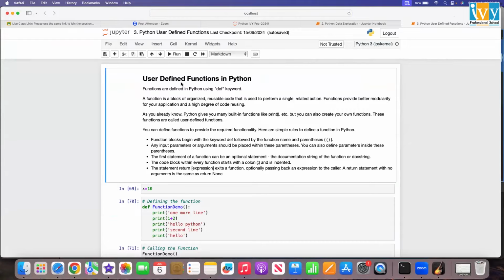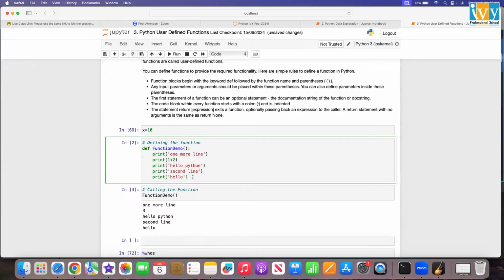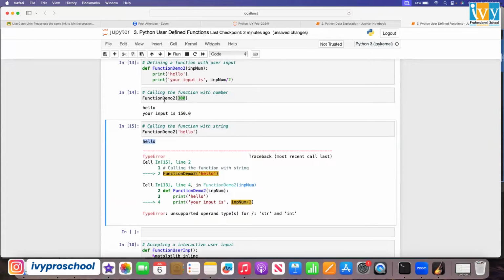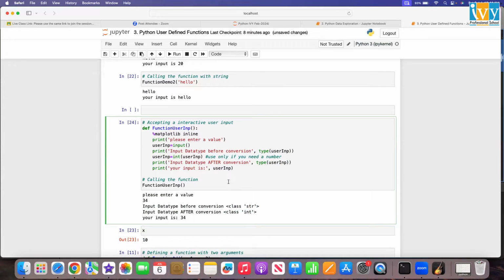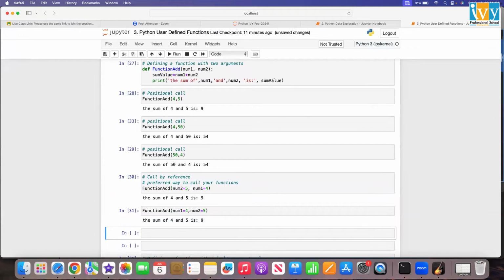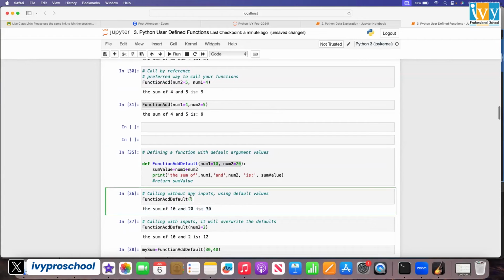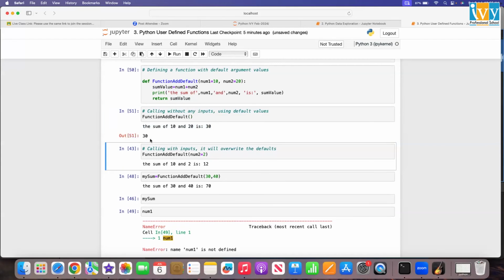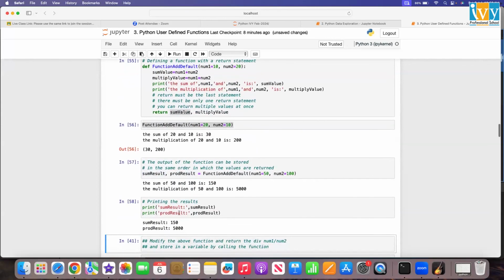What is User Defined Functions in Python | Machine Learning with Python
Learn how to write and use Python user-defined functions efficiently! In this video, we explore the fundamentals of defining functions using the def keyword, handling inputs, and returning multiple values. This tutorial is perfect for beginners and intermediate programmers looking to improve their Python coding skills, particularly in building reusable code for data science or project deployment.

Benefit to the viewer:

- Master the basics of user-defined functions in Python.
- Understand how to handle inputs and return values from functions.
- Improve coding efficiency with reusable functions.

Timestamp:
0:00 - Introduction
0:13 - What are user-defined functions?
2:26 - Calling a function and handling errors
3:29 - Passing inputs to functions
4:10 - Function with dynamic data types
7:32 - Handling user input in functions
8:42 - Using two arguments in a function
12:23 - Default argument values in functions
14:03 - Using the return statement in Python
17:55 - Storing function results